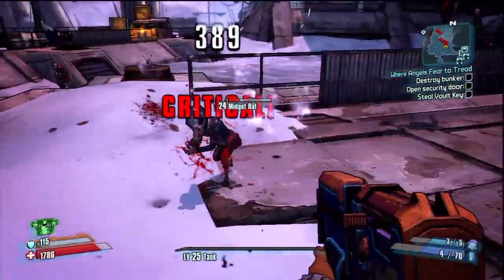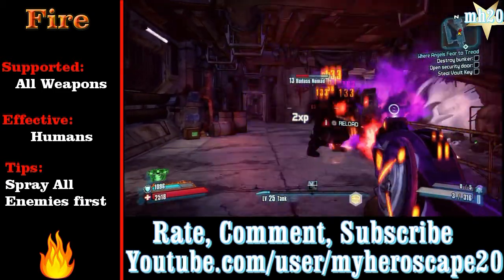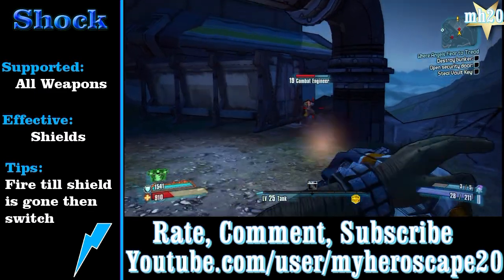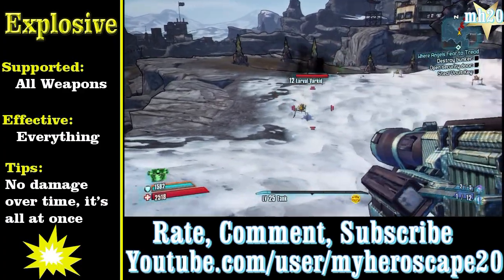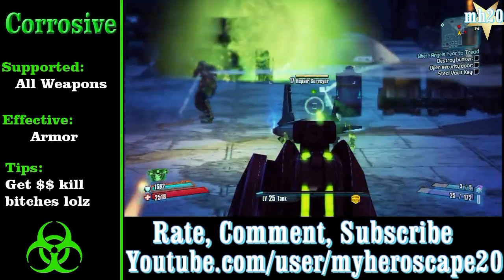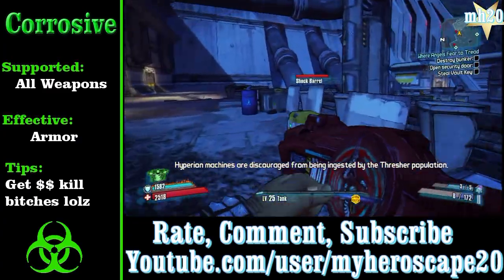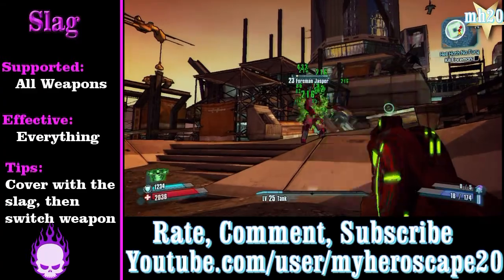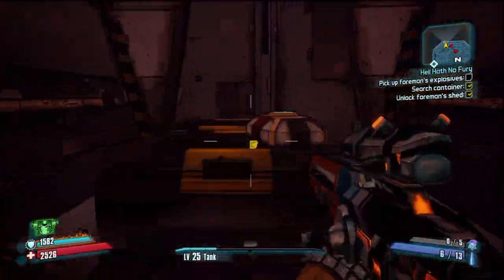Borderlands 2: Elemental Guide (Gameplay/Commentary) [HD]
Sup big cats? okay so yeah i have an elemental guide! once again remember that not all people know this stuff.. so i'm helping them out! basic.. but yes, informative! if you enjoyed this please give me some feed back ;) i just wanna hear from you.  so thanks! and uh... yeah thanks :)